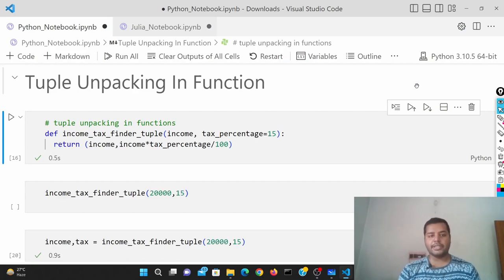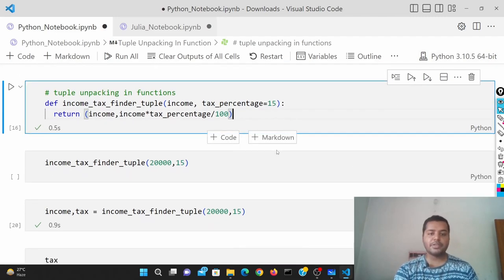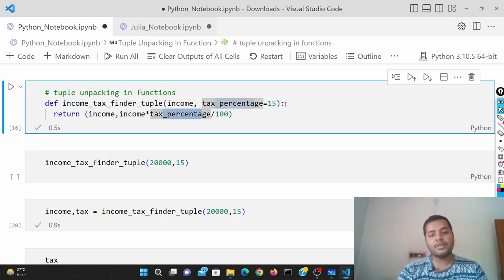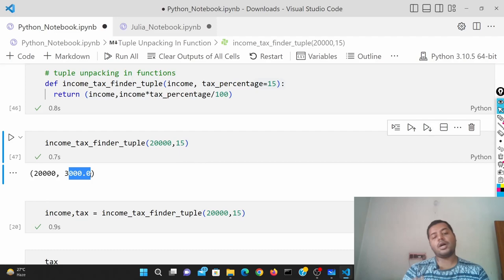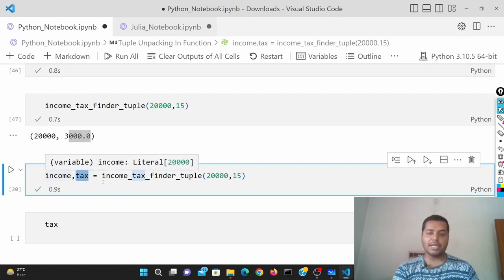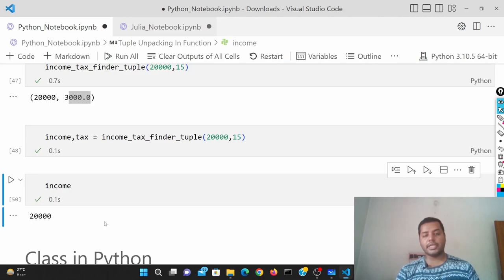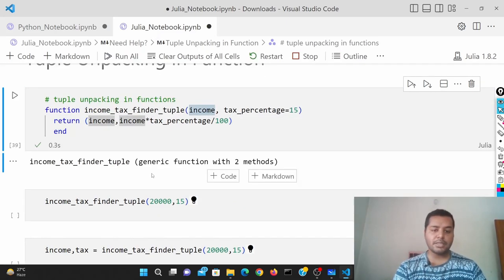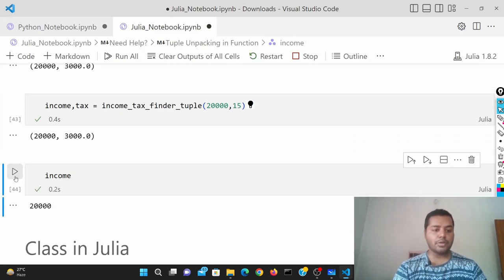How to use Tuple Unpacking in Python and Julia Function?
This video is the second part of the function video series.
In this video you will learn about how to unpack multiple values in a function return? Simply how to use tuple unpacking in Python and Julia Lang?

In terms of mathematical notations, speed Julia is far ahead compared to Python programming, but Python is way beyond in many areas compared to Julia like available packages, available example codes, developer community etc.